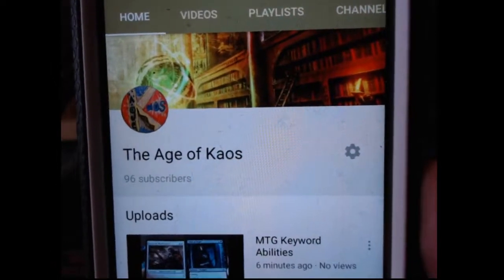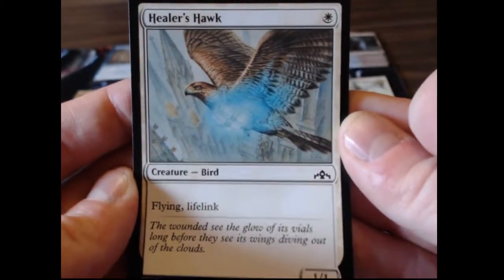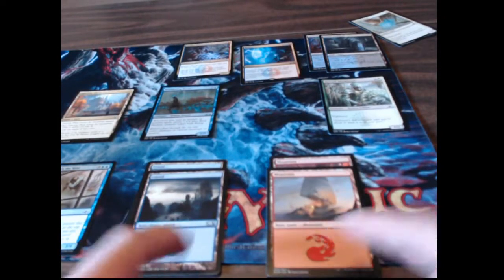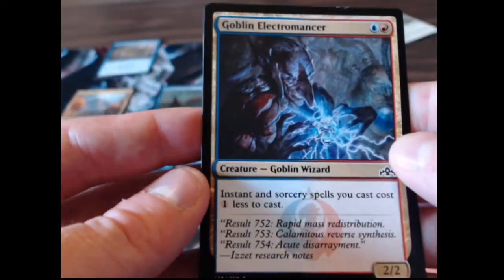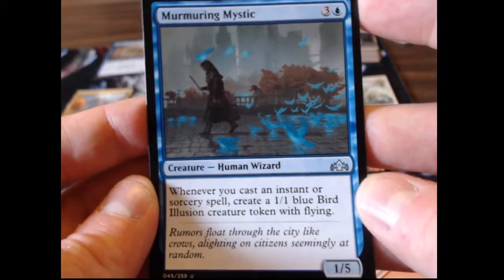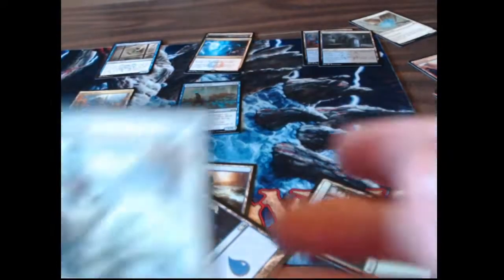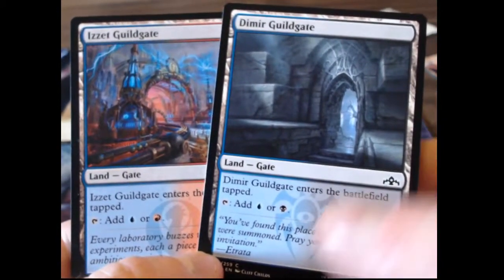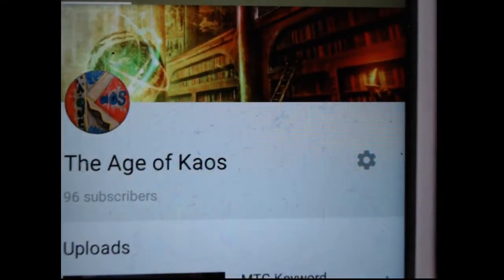Converted Mana Cost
A brief overview of Converted Mana Cost, what it means, and how to pay it.